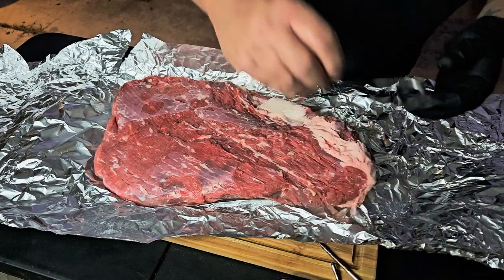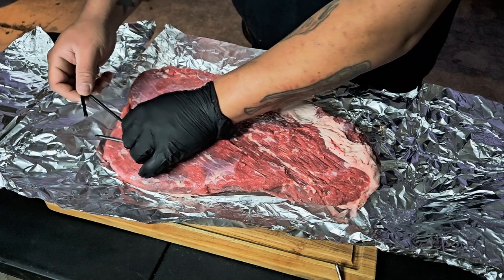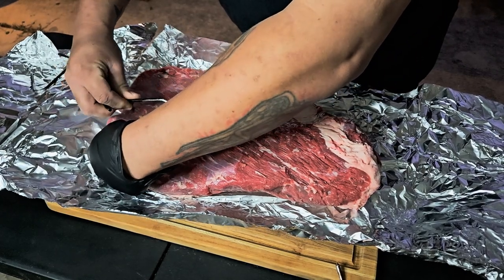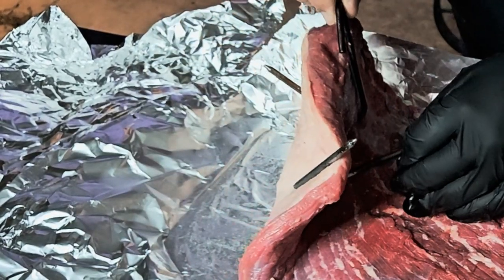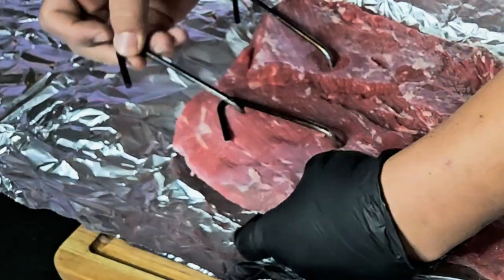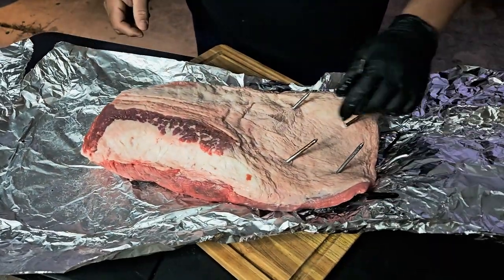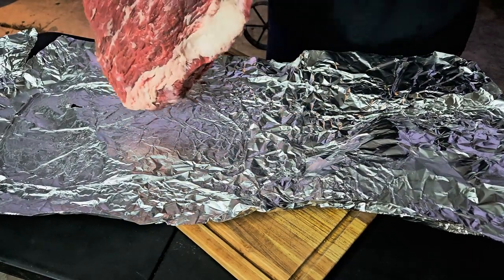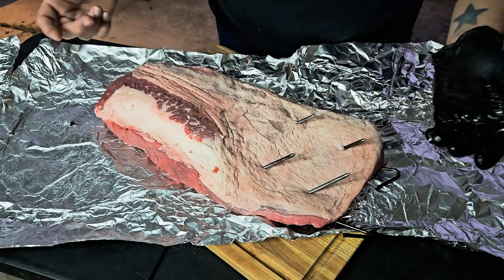Daisy Chain Your Brisket To Hang In The Oklahoma Joe's Bronco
If you have an Oklahoma Joe's Bronco and you want to know how to daisy chain a brisket to hang in your Bronco. Well, look no further and view this video to see how! 4-6-24

Filmed Using:
Samsung S23
1080hp HD

If you are interested in supporting Moe's Black Gold BBQ click link below and thank you!